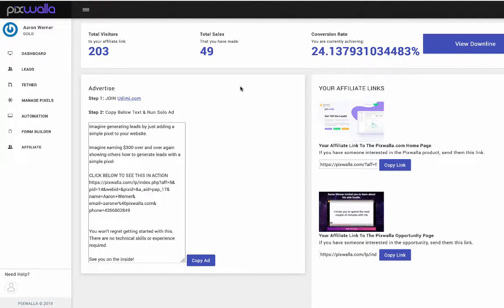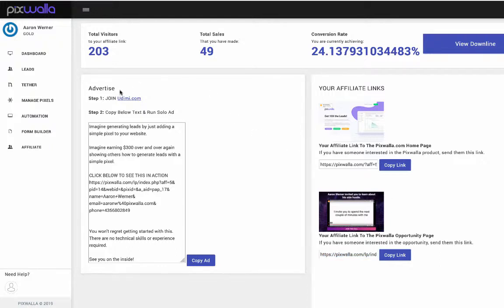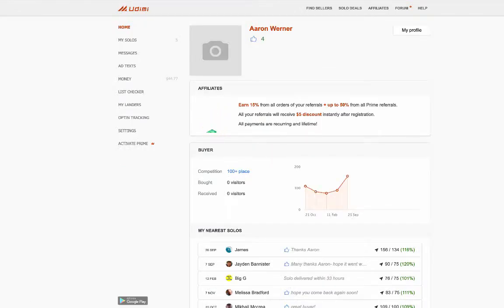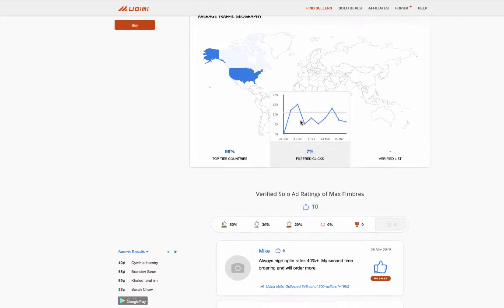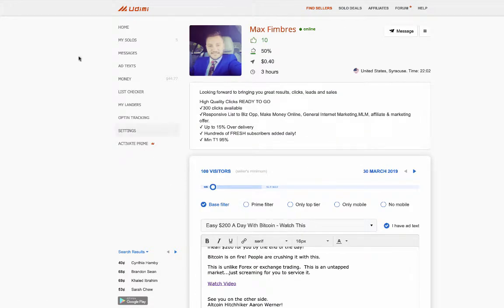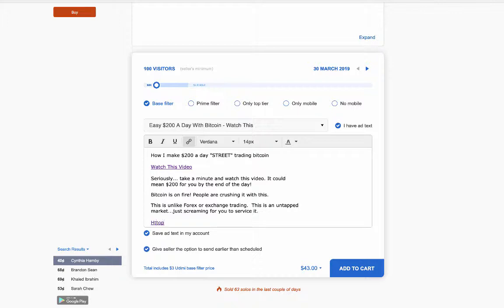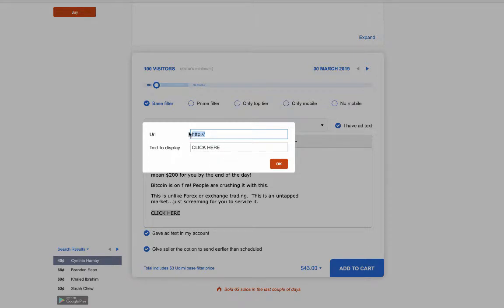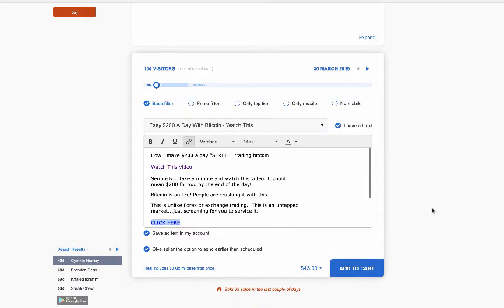How to get website traffic